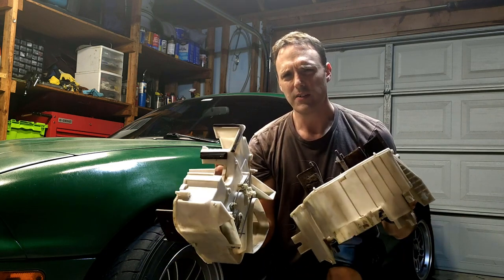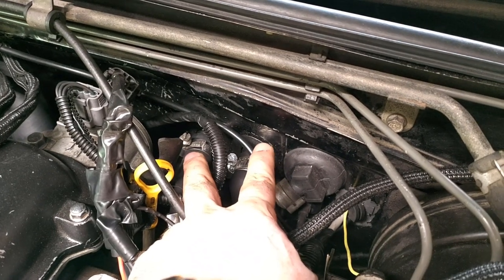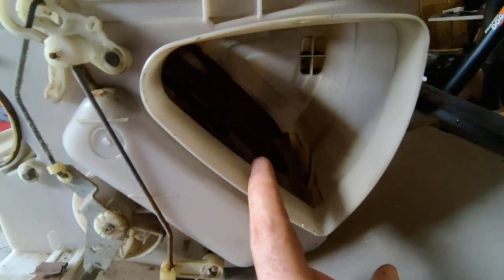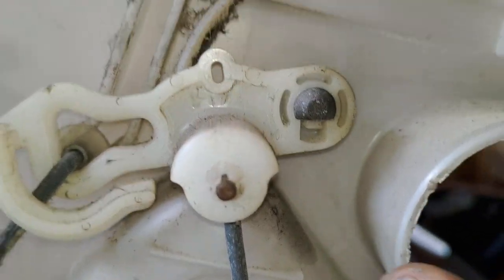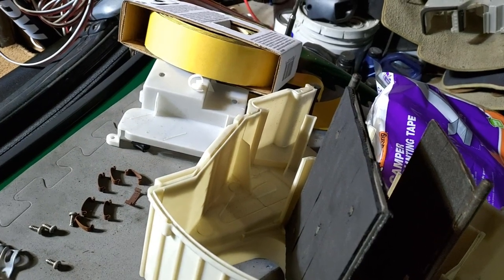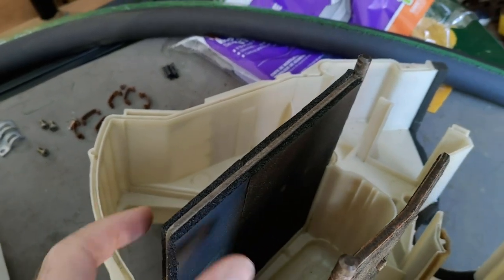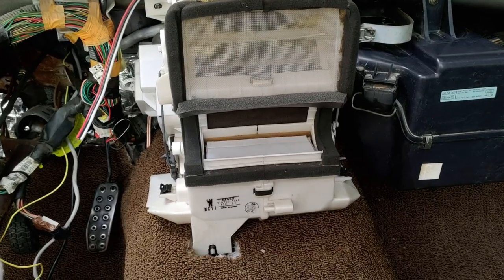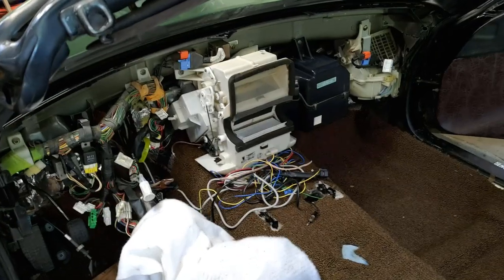Make your AC work better in your Miata - HVAC Foam Restore!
OK so you have to pull your dash for this.  But if you're already in there like to replace your heater core, this is a quick mod that really helps with interior temps and makes your vents work like factory!

I'll show you how to replace all the nasty, degraded, foam in your HVAC vent assembly so that air will go to the vents you select, and so your heater core is insulated correctly.  Unlike many cars, the Miata heater core always has hot coolant running through it.  Even if your blower fan is off, this heat will radiate all over.  If you have your AC on, it will need to cool down this extra load as well.  This process only requires a few simple things from a local hardware store.

Supplies:
Phillips and flat head screwdrivers
Wire brush

The gray thicker foam (3/16" by 1.5)

The thinner black (higher heat)

Lower density foam for around the main vent opening